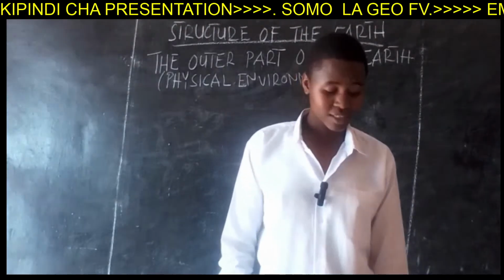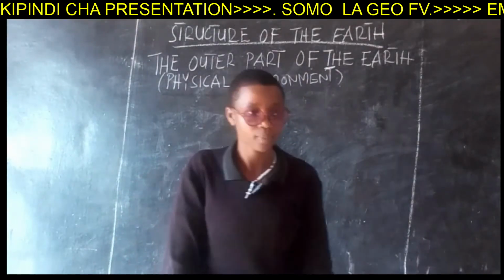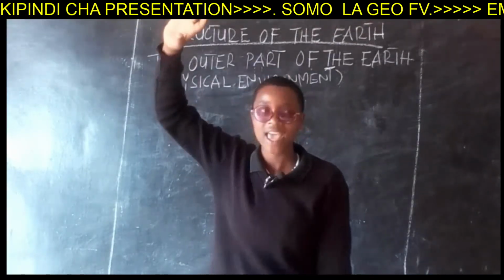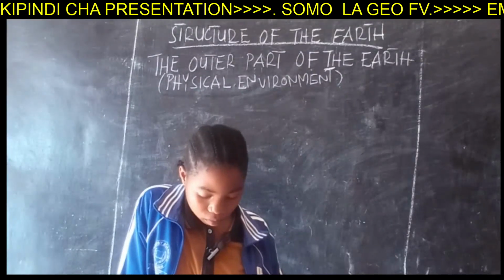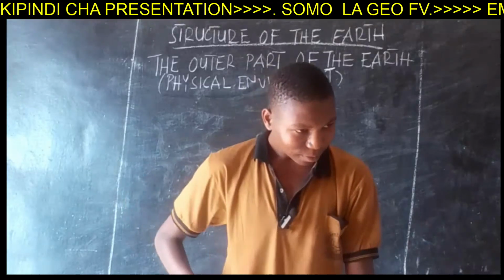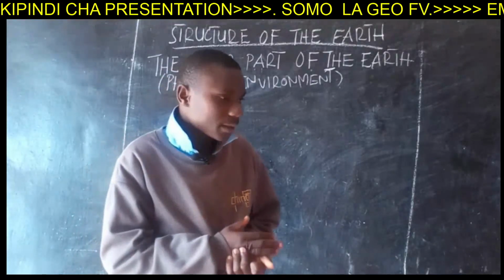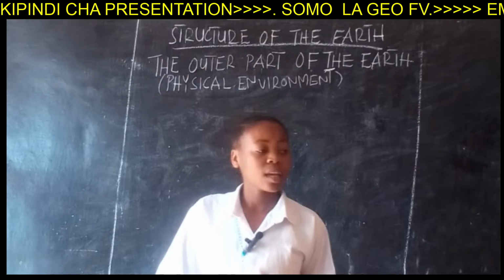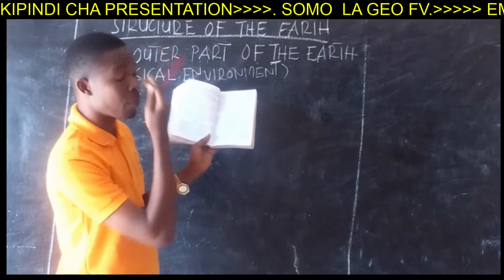Je, Mabara Yalikuwaje Moja? | Form 5 Geography Live Presentation! 🌍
Je, ulijua kuwa miaka mamilioni iliyopita Afrika na Amerika ya Kusini zilikuwa bara moja linaloitwa Pangea? Katika mubashara huu, wanafunzi wa Form V wanashusha nondo za Geography kuhusu jinsi dunia yetu, mabara, na bahari zilivyojitengeneza hadi kufikia hapa zilipo leo kupitia nadharia ya Alfred Wegener na Plate Tectonics. Tazama uwezo mkubwa wa wanafunzi wetu darasani!